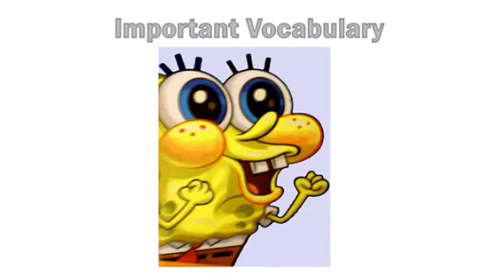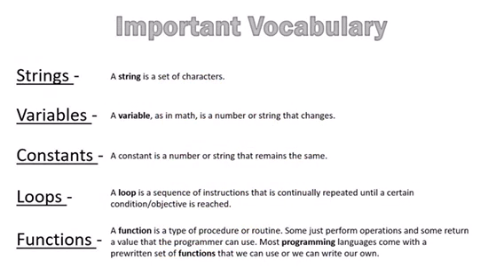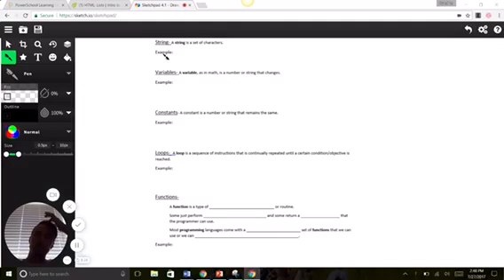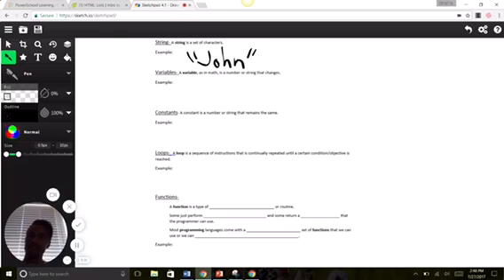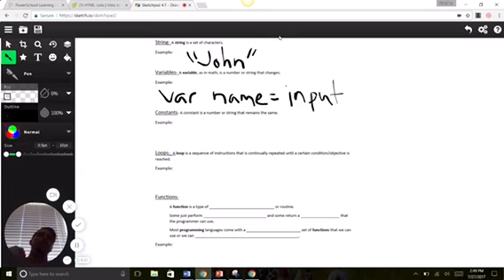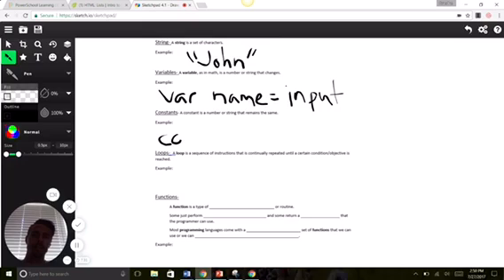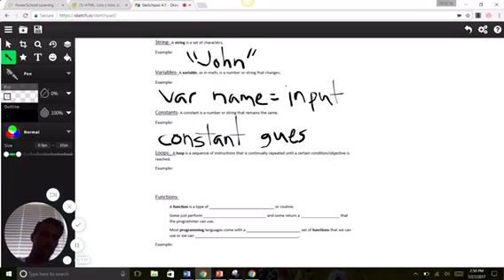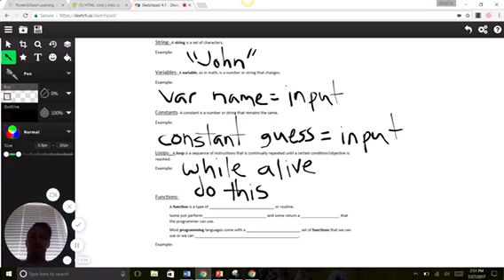js basic vocab